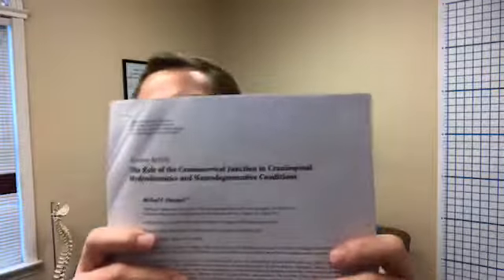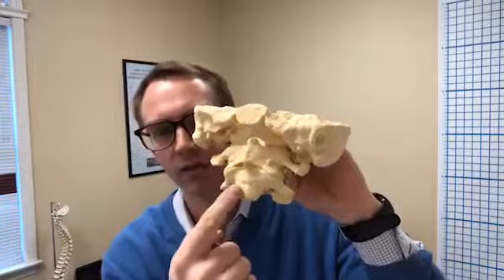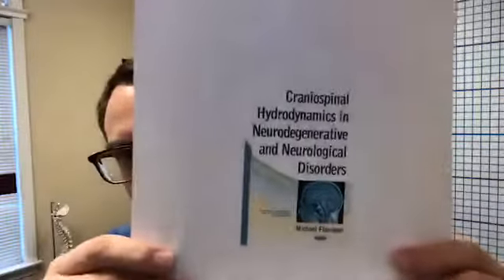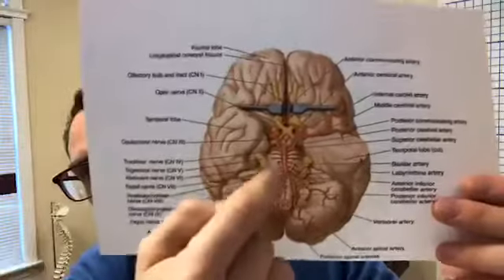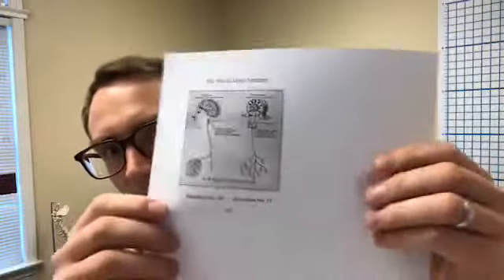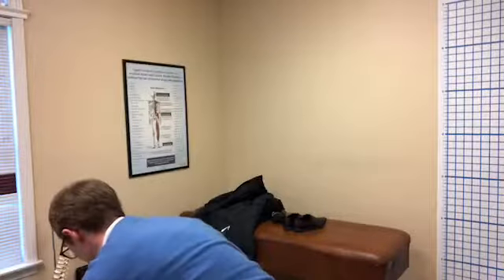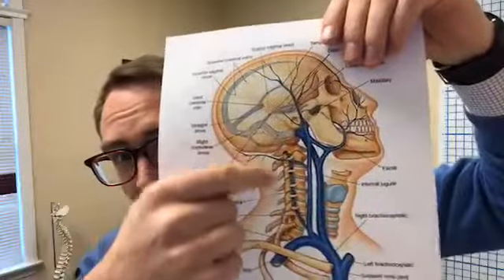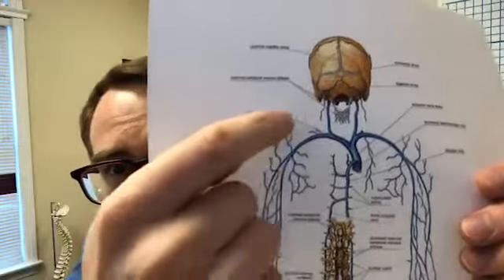The Role of the Upper Cervical Spine and Neurodegenerative Conditions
Can the alignment of the bones in my upper neck prevent Multiple Sclerosis, Alzheimers, Parkinson's and Dementia?...

The paper we are reviewing this week is called “The role of the craniocervical junction in Craniospinal Hydrodynamics and Neurodegenerative Conditions. Well that’s a lot of big words, what do they all mean and how are they connected!? The Craniocervical Junction (CCJ), aka the Upper Cervical spine, is the joint between your head and your spine. This is important because all of the nerve signals between your brain and your body go through there and the blood and Cerebrospinal Fluid (CSF) flow travels between the joint as well. The CCJ is comprised of the Base of the Skull or occiput, the Atlas or first Cervical vertebra, and the Axis or second cervical vertebra. What makes this joint different is that it doesn’t have a disc above it or below it and gives rise to approximately half of the Flexion and extension and left and right rotation in your neck. Therefore the joint is prone to injury as it is the most mobile joint in the spine but also the most unprotected as it is held together by ligaments, tendons, and muscles unlike the rest of the joints in the spine that have boney locks. 20% of the arterial fluid that travels to the brain travels up through the CCJ as well as when you are upright the venous drainage route of choice for the blood is through the vertebral venous plexous through the CCJ, not the larger jugular veins! This is important to understand because if the CCJ is misaligned at either ATLAS (C1) or AXIS (C2) it can create fluid imbalances in the brain which can be very bad. So If you experience feelings of pressure in the head or pounding or whooshing it might be something an Upper Cervical Chiropractor could help with by correcting the alignment of C1 or C2. We partner with Arete Chiropractic in Portsmouth, NH to provide subsidized upper cervical chiropractic care to active duty military, veterans, and those in financial need.

The fluid flow balance to the brain is very sensitive. When arterial blood travels up to the brain it is very carefully balanced by venous blood coming back down out of the skull through the Upper cervical spine or CCJ. This is also balanced by the CSF fluid leaving through the venous system as well. So all of this fluid is constantly moving based on heart beat rhythms, respiration or breathing, and movements of the rest of the body especially when going from standing up to laying down or inverting. When the blood leaves the skull it prefers to go through the vertebral plexus which can be an issue for some people backing up into the brain causing what is known as Chronic cerebrospinal venous insufficiency or (CCSVI) and this can in turn cause things like Multiple Sclerosis. Blood brings oxygen and nutrients to the brain so the brain balances the blood very carefully coming to it and going away because if blood isn’t getting to the brain we can have hypoxia or nutrient deficiency. As well going away from the brain if blood is getting away quickly enough it can cause pooling or build up of toxins in the blood which can injure brain tissue. The brain tissue is very sensitive to changes in environment so having the cervical spine which is a gatekeeper for the brain in good alignment can prevent any of these such build up of toxins or lack of nutrients. So if you know of someone suffering from Multiple sclerosis or a chronic neurodegenerative disease getting their neck checked by an Upper Cervical Specialist can be greatly helpful.

Finally the Cerebrospinal Fluid flow or CSF flow is a very important piece as well. The CSF can be obstructed by either a malformation of the CCJ or misalignment of C1 or C2. This can happen in cases of Chiari Malformations where the Cerebellar tonsils actually drop down into the foramen magnum at the base of the skull and into C1 which ends up rerouting CSF flow and can cause eddies and jets in the brain. This is bad for the brain tissue again as the tissue is very sensitive to changes in the environment. Alignment of C1 and C2 can greatly impact the CSF flow in these Chiari patients as there symptoms are a result of pressure imbalances and direct brainstem pressure. If you know of someone who struggles with Chirari malformation or malformations of the CCJ getting their upper Cervical spine checked can be a great help to their bodies function.